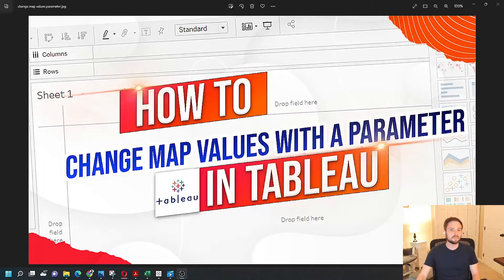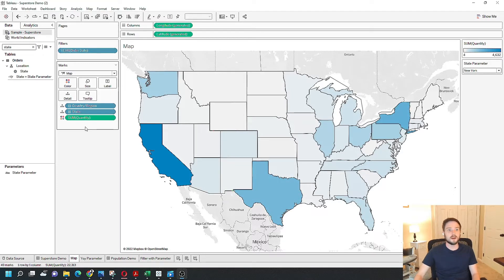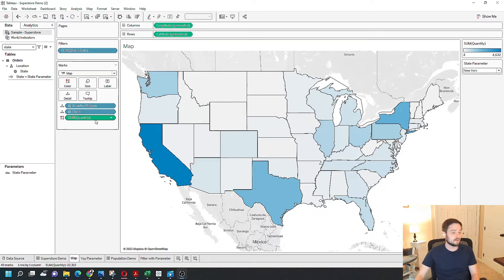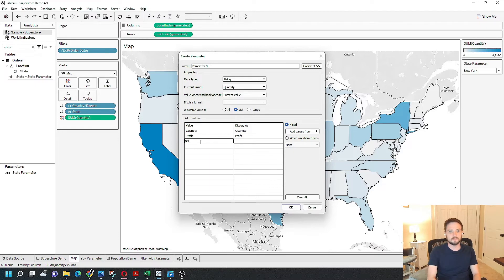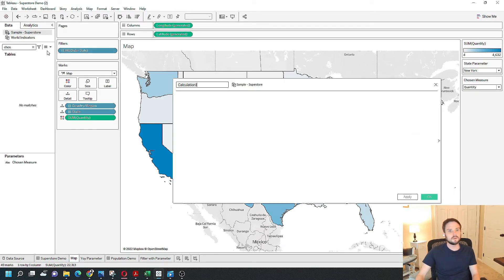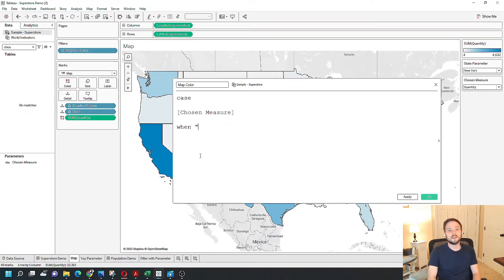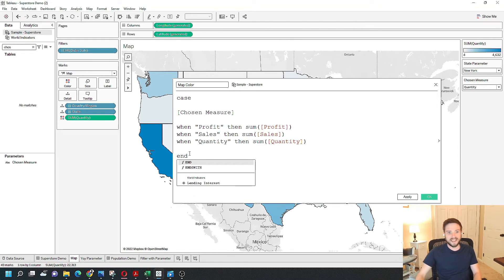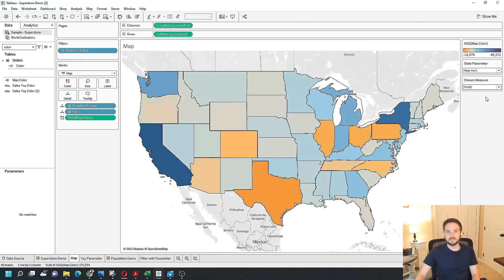How to Change Values in Map Based on Parameter in Tableau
Let's take a look at how to swap measures in a map using a parameter. Right now I'm showing sum of quantity on color so if quantity is high like in California then it's going to be a darker blue.  If it's low like in let's say Georgia then it's going to show a light blue .What if I want to give the end user the ability to swap between quantity sales and profit. I'm going to create a parameter first to drop down here create parameter have it be a text parameter a string and give the user a list they can choose quantity profit or sales.

call it chosen measure. Show that on The View here chosen measure. I'm default to the quantity right now create a calculated field I call it map color. It's going to be a simple case statement let's zoom in a little bit.

It's going to be case chosen measure. When profit then sum of profit when sales then sum of sales and when quantity then sum of quantity.

All case statements end with the word end. I need to find that calculated field I just called it color map color. I'm going to replace quantity with map color and you'll see that the colors change based on My Chosen measure. Right now I have quantity and change it to profit and change it to Sales.